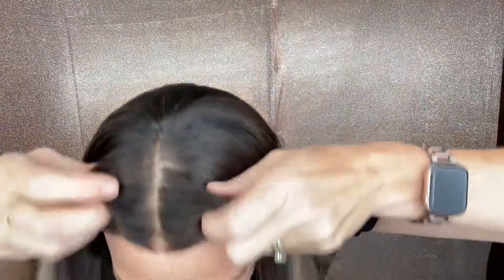#6267 IWIG (SMALL CAP)